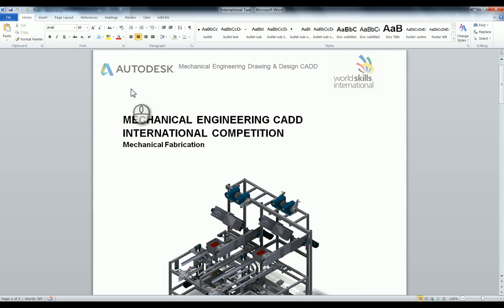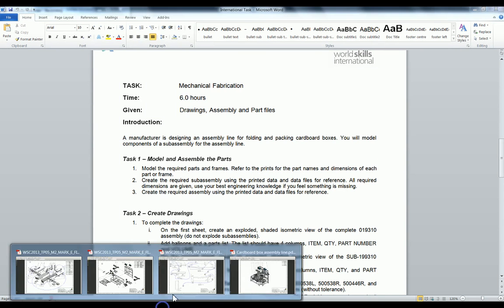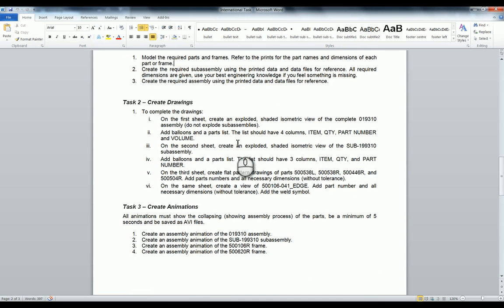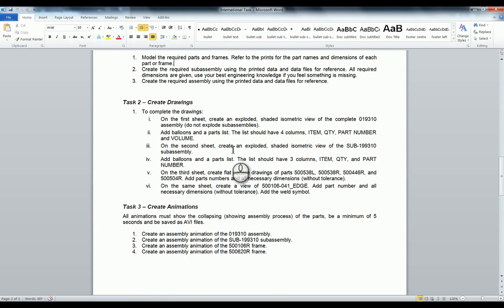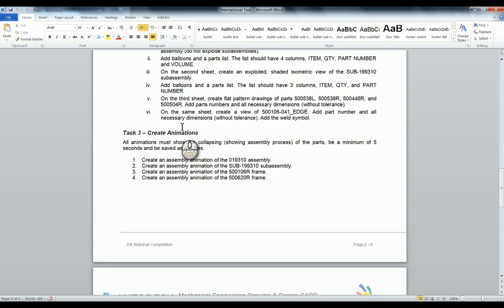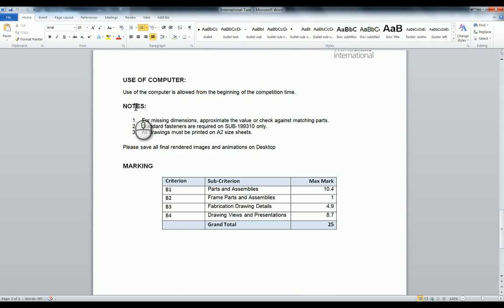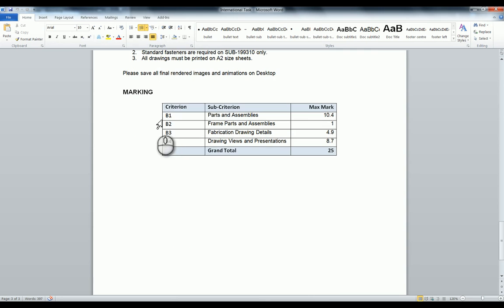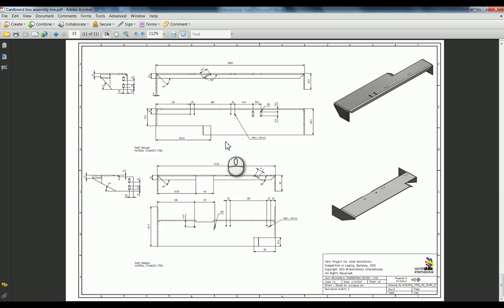Cardboard Box Assembly Line: Task Overview